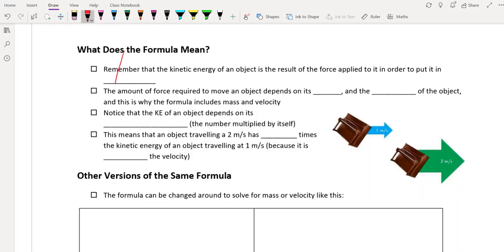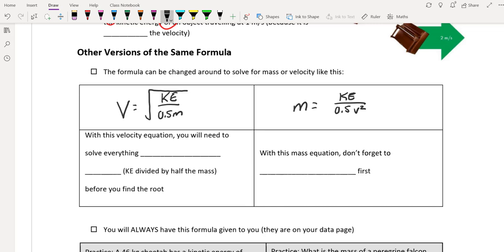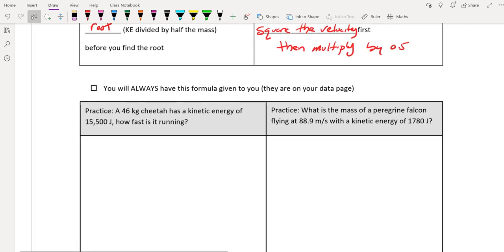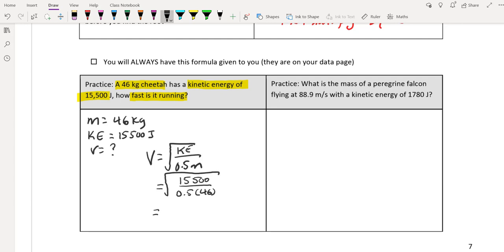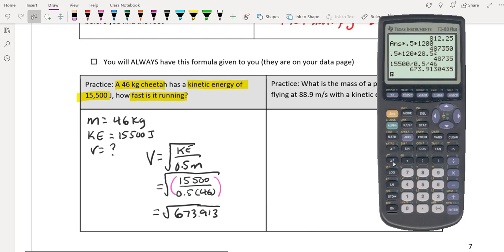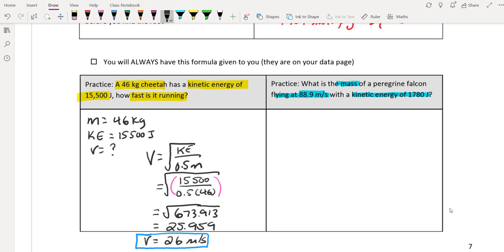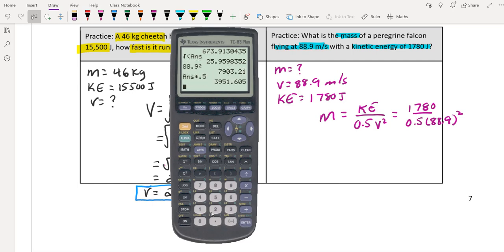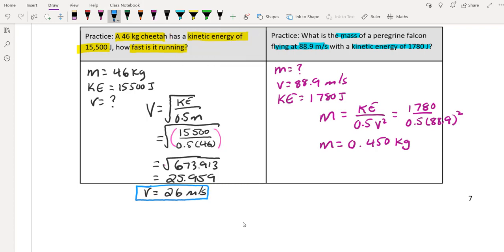Physics PT3 | Manipulating KE Formula (page 7)